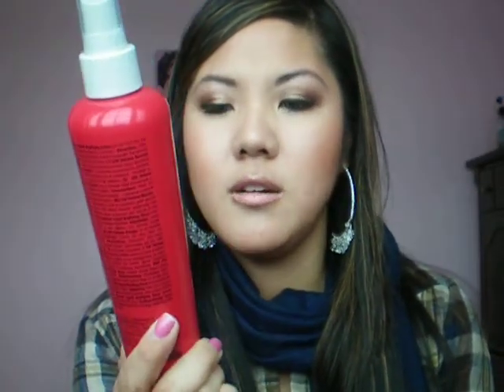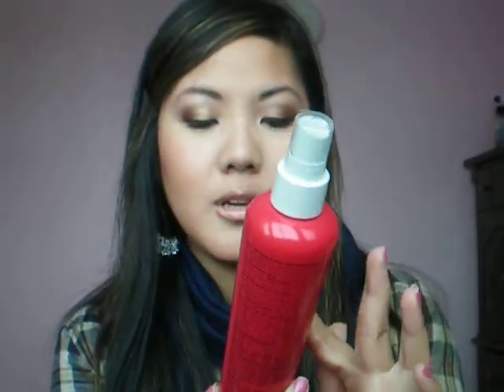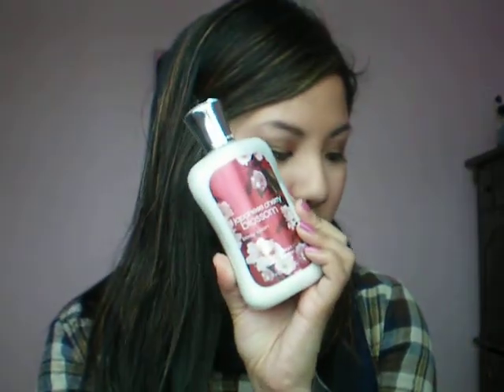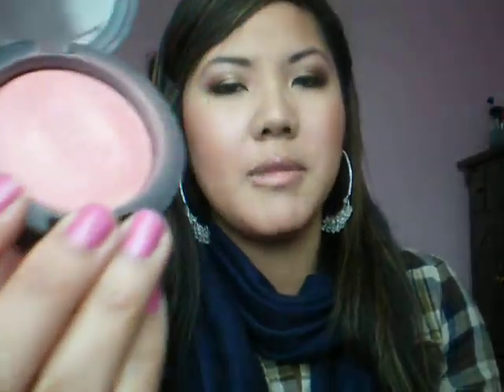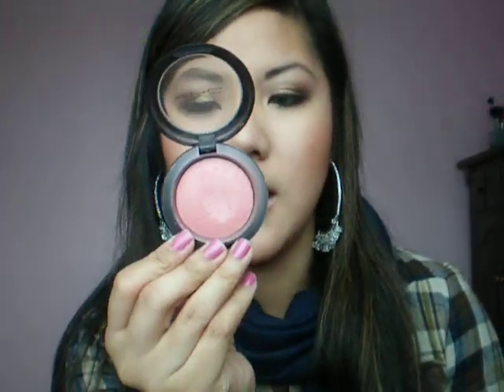December Favorites '09